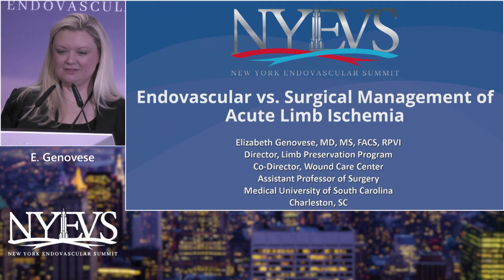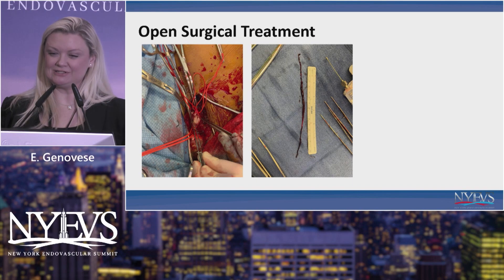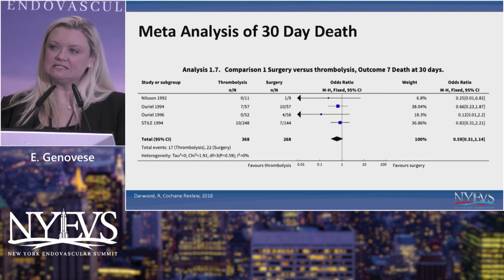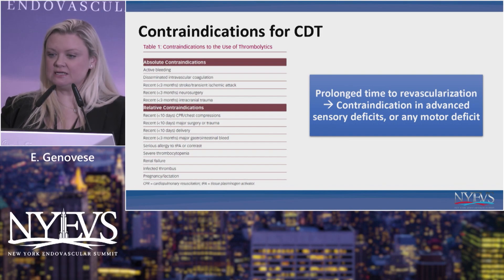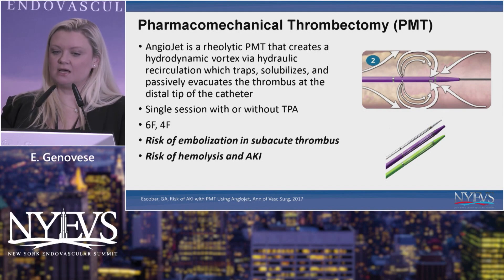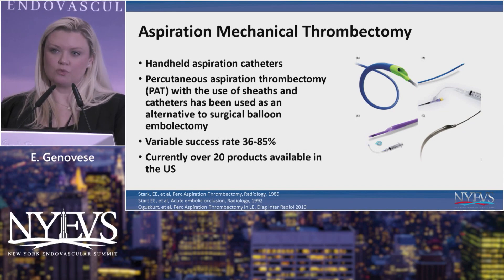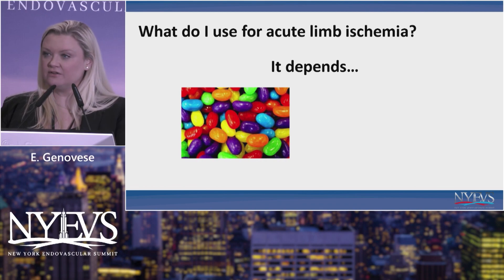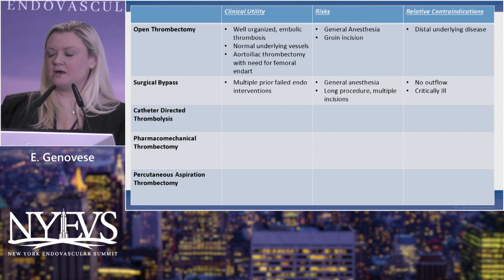Acute Limb Ischemia: Endovascular vs Surgical Management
Endovascular and surgical management of ALI is discussed.